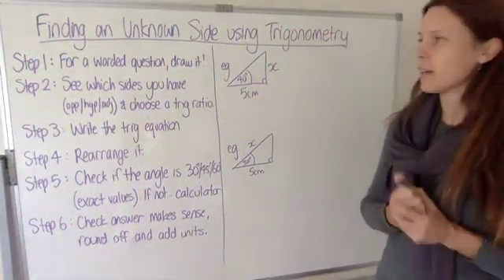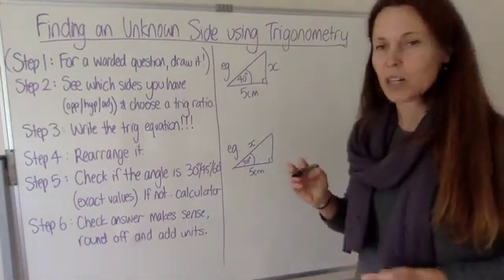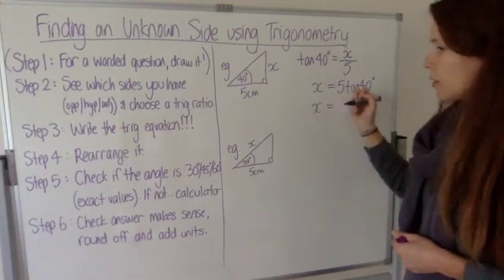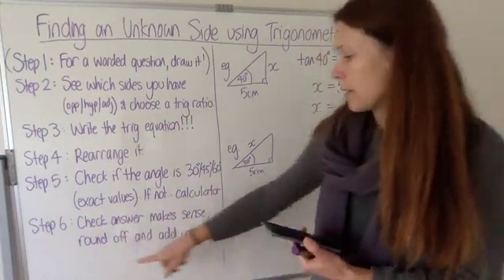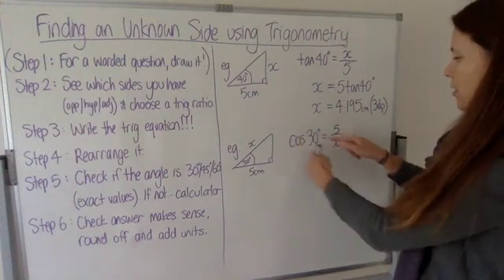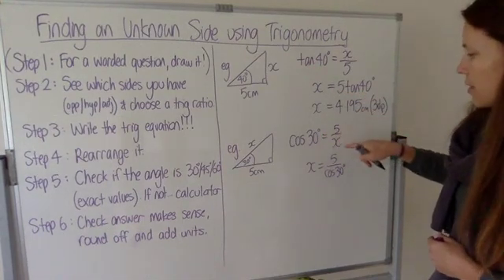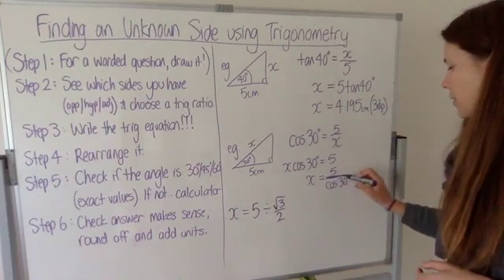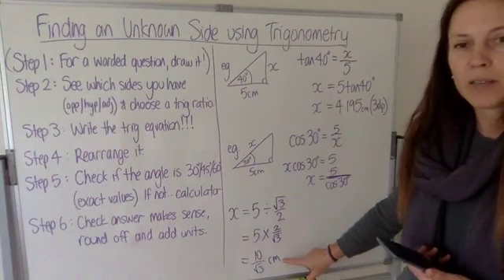Finding Unknown Sides using Trig